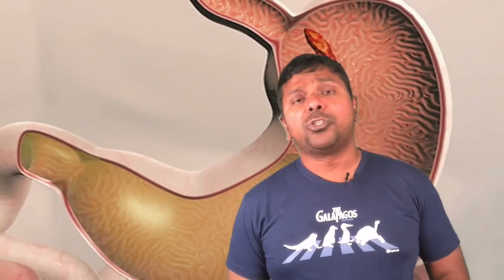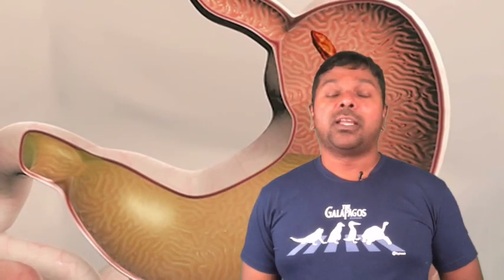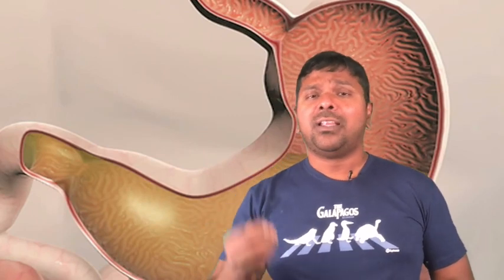Cancer Risk After Gall Bladder Removal